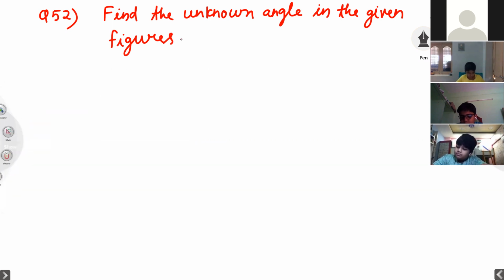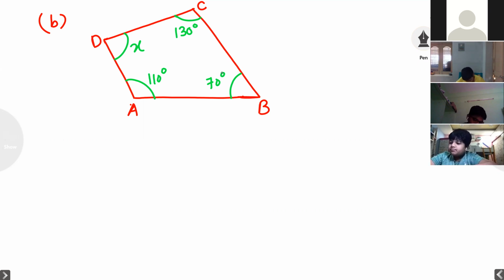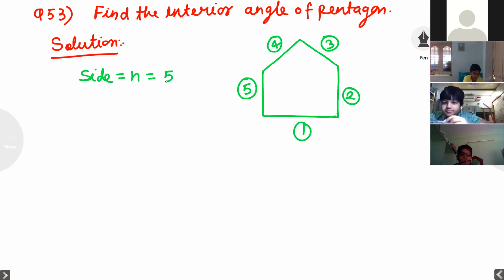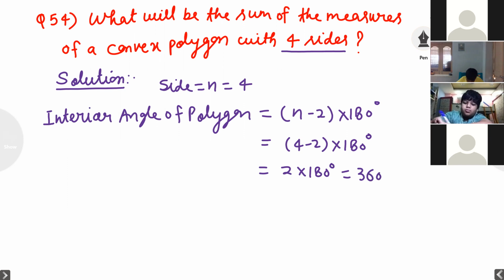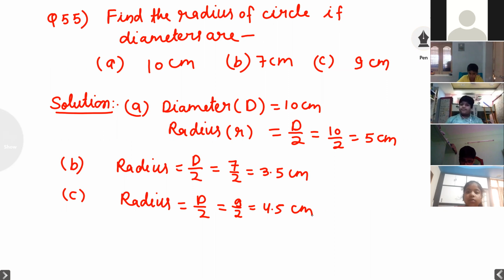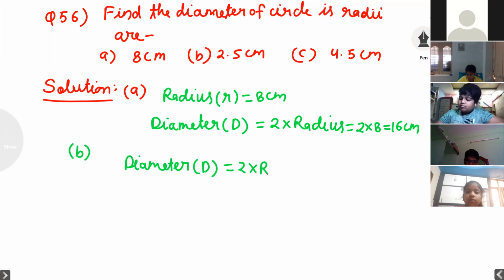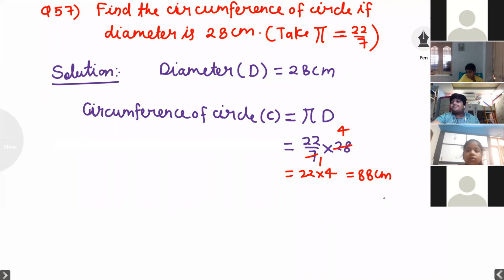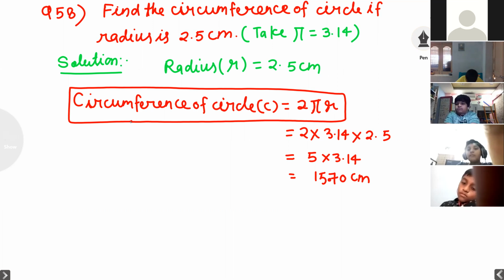Grade- 6_Maths- Unit-3 Revision-29/10/2020